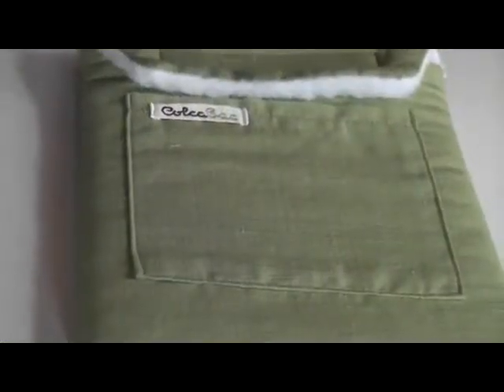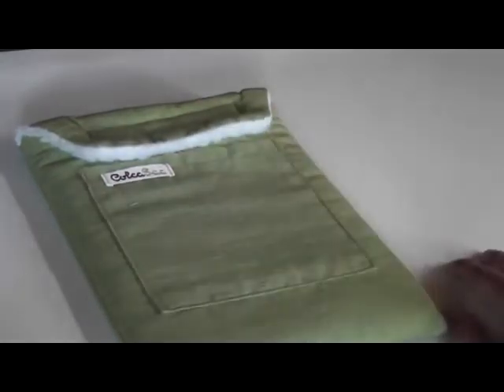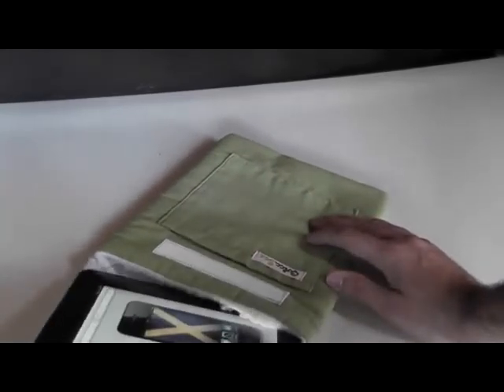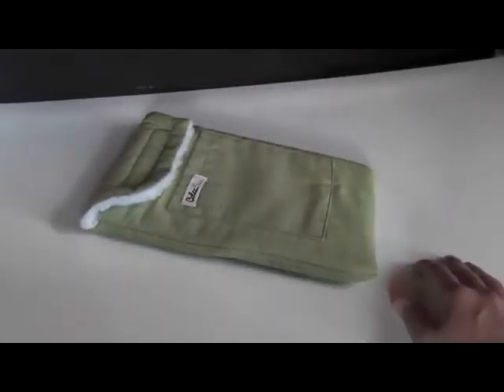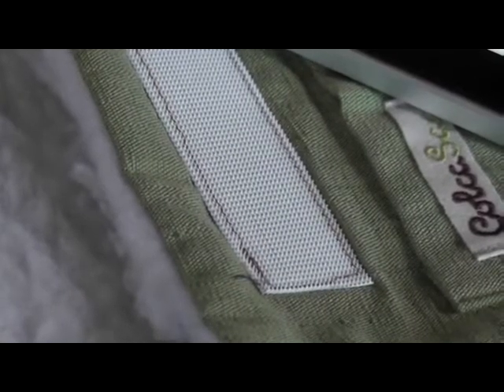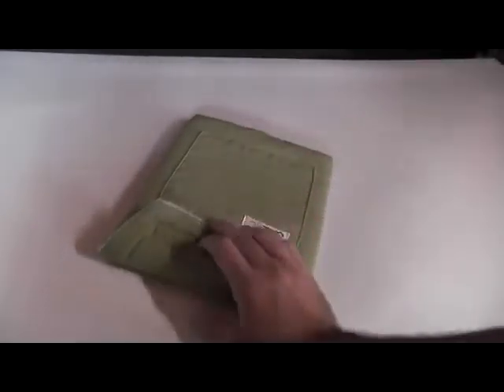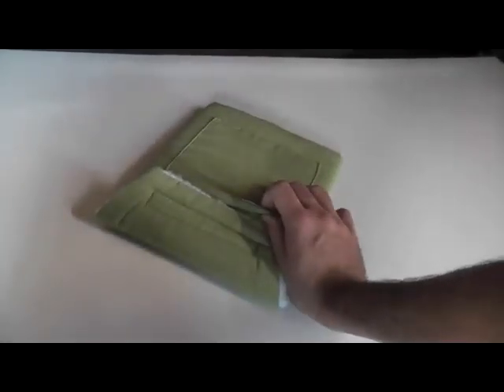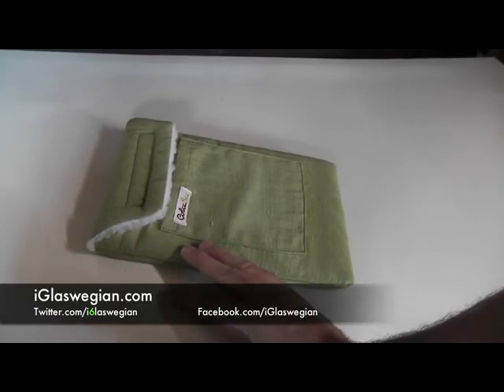Colcasac iPad Sleeve Review (Cusco)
Check out this ColcaSac iPad sleeves review (Cusco).